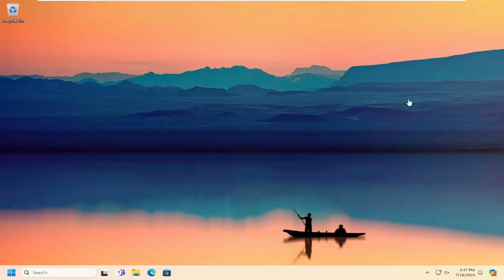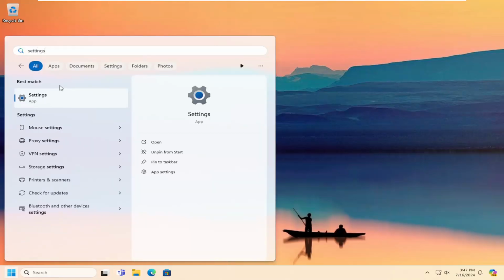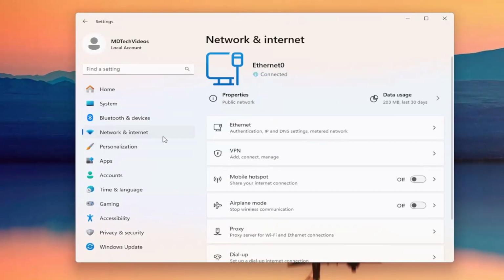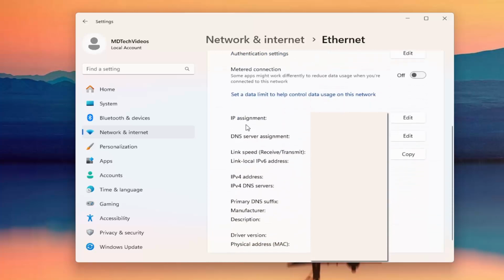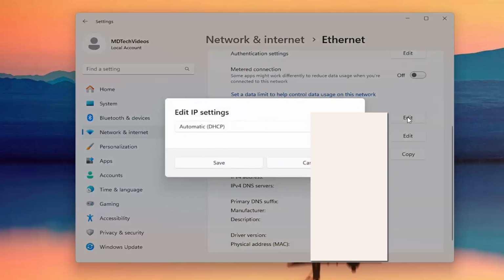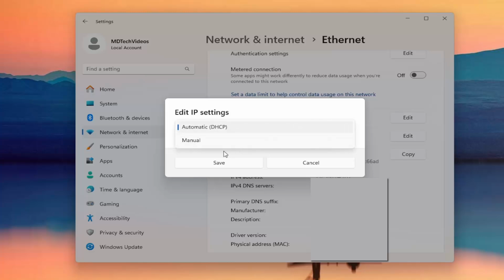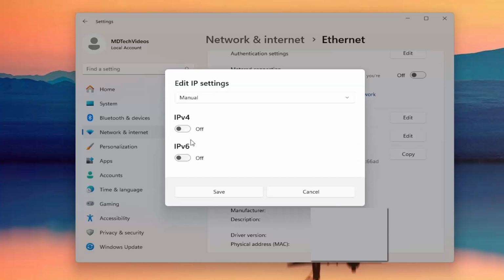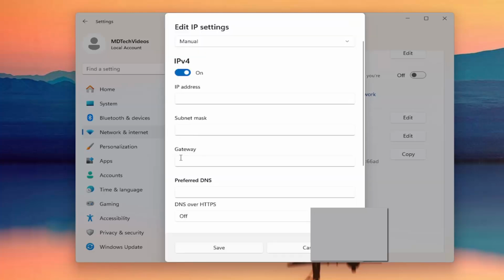How to Change or Set Default Gateway in Windows 11/10 [Guide]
If you need to change the Default gateway in Windows 11/10 PC, this guide will help you go through the steps. It is possible to change the Default gateway for almost any connection, including WiFi, Ethernet, Mobile hotspot, USB tethering, etc. No matter whether you use Windows 11 or Windows 10, you can follow the same steps for both platforms.

how to change the default gateway in windows 10
how to set the default gateway in windows 10